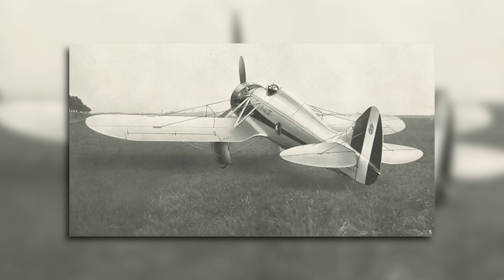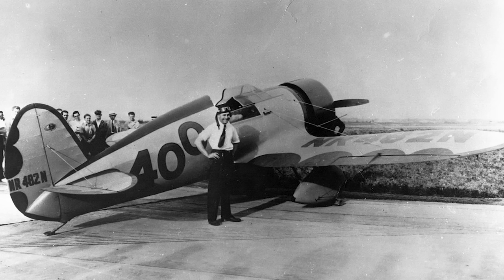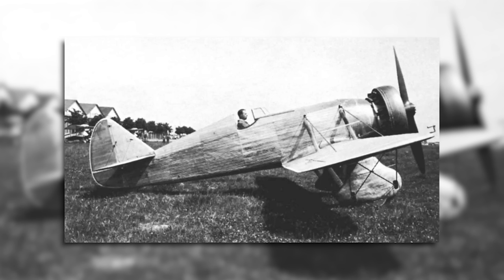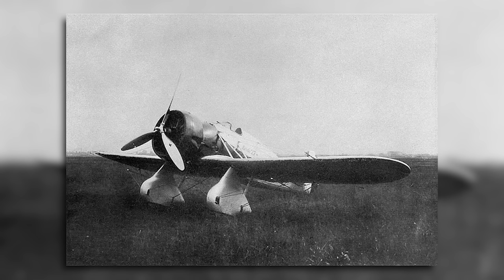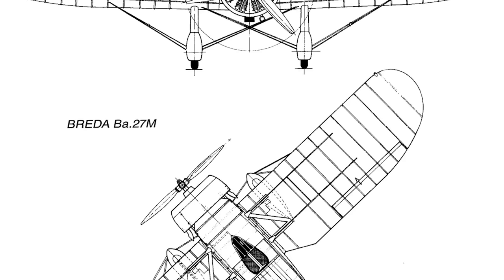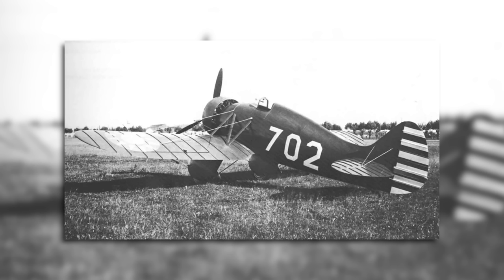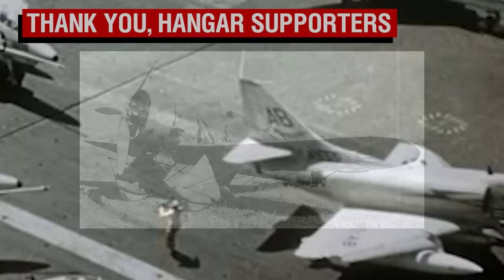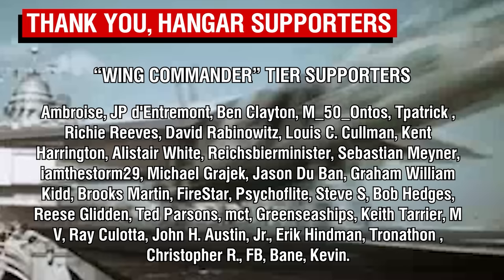Breda Ba.27 | Aircraft Overview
The little known Breda 27 is the topic for today's video.

Recommended reading:
Italian Civil and Military Aircraft 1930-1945
Mystery Ship: A History of the Travel Air Type R Monoplanes